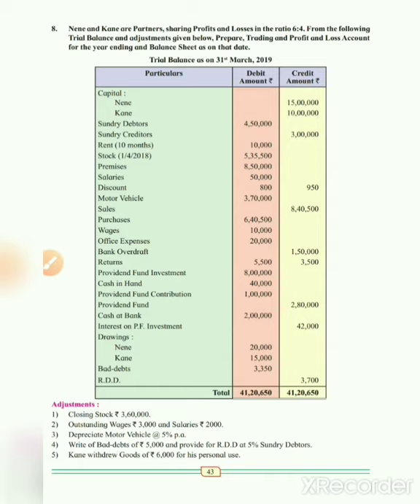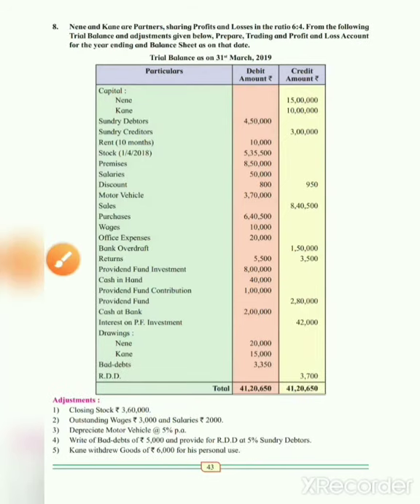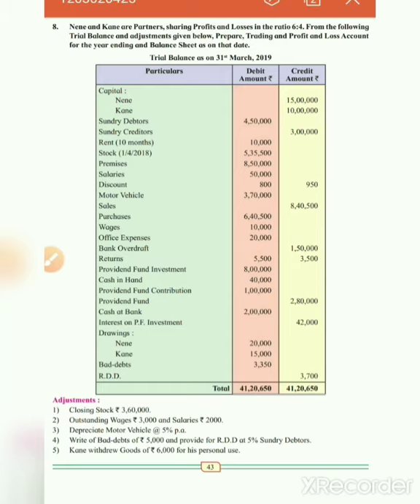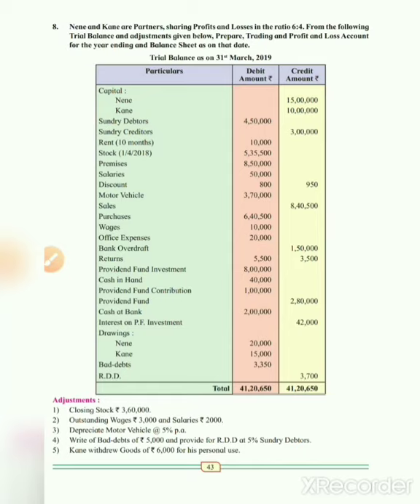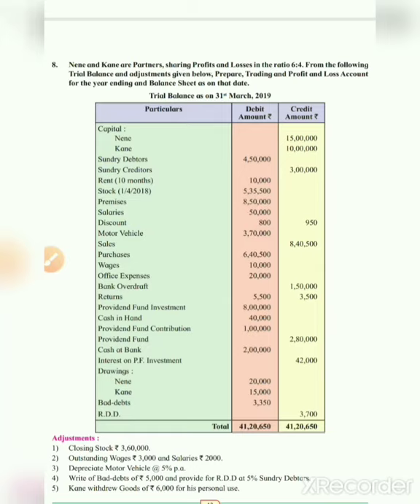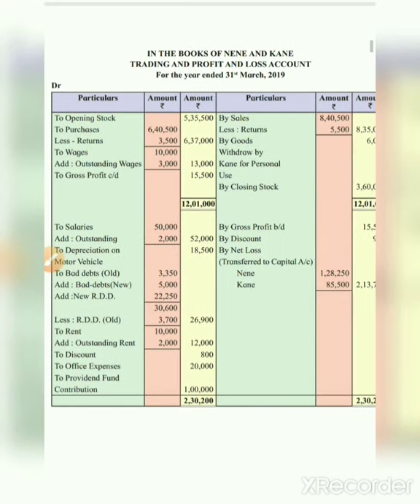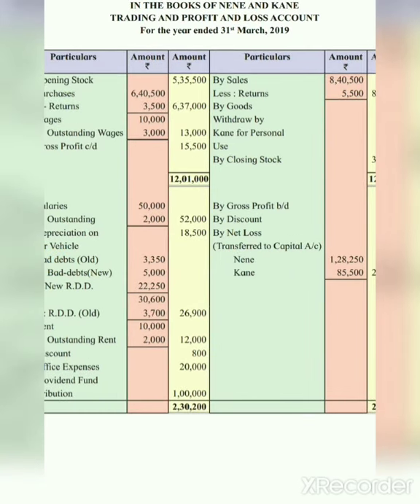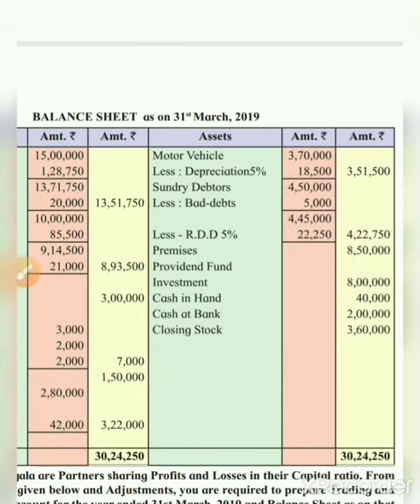Illustration No.8 from Partnership Final Account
12 th EBK